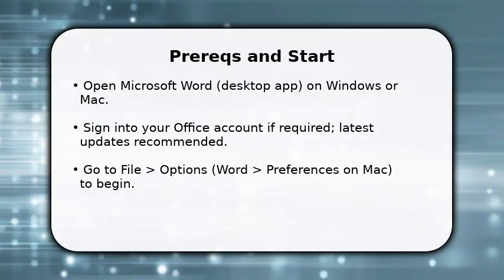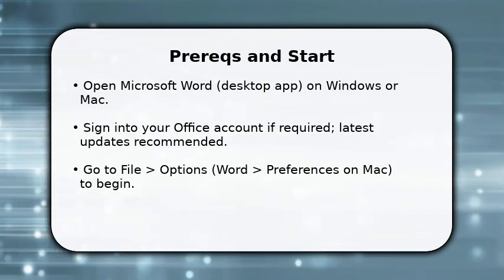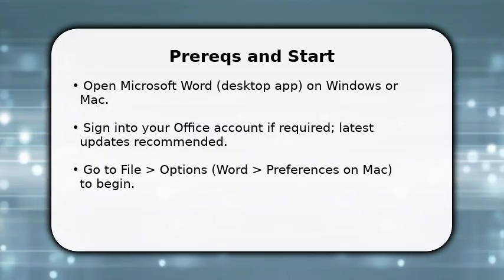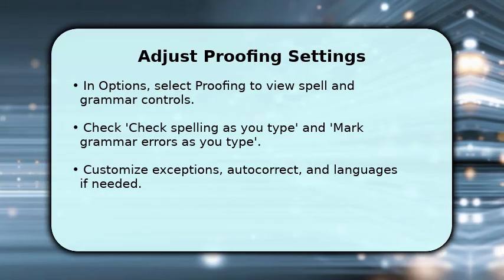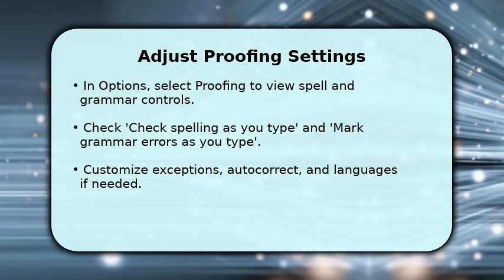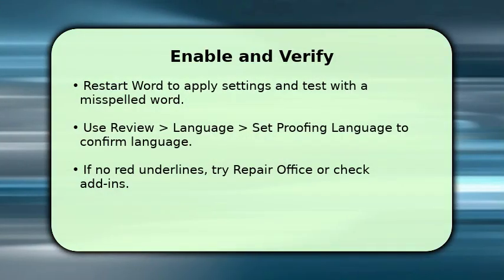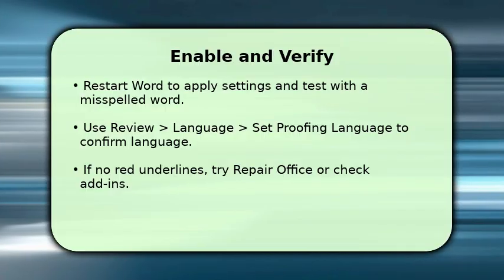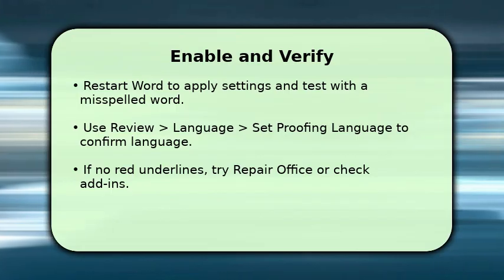How to Enable Auto Spell Check in Word (only Way)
Discover the definitive guide to activating auto spell check in Microsoft Word. This step-by-step tutorial ensures you never miss a typo again, streamlining your writing process for efficiency and accuracy.

enable autocorrect,